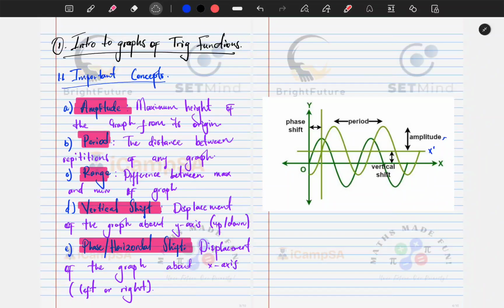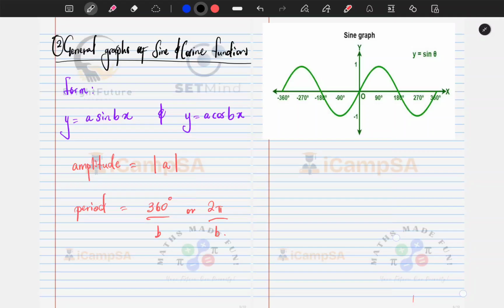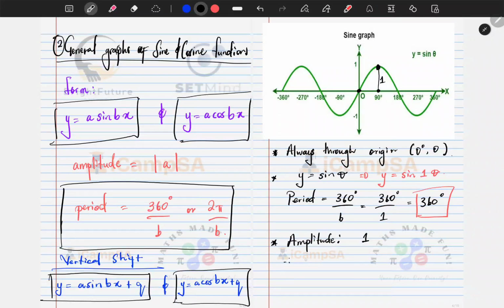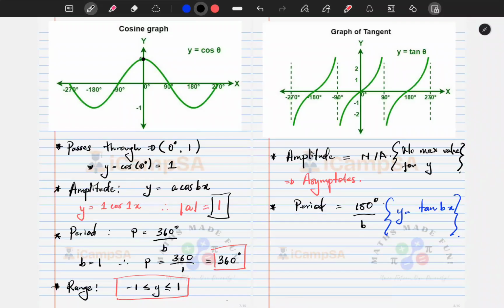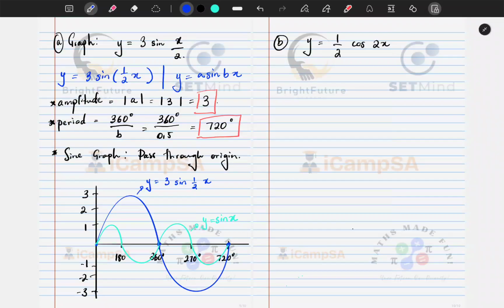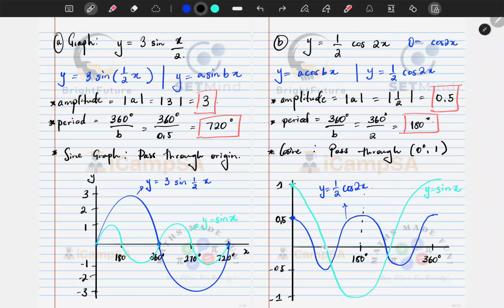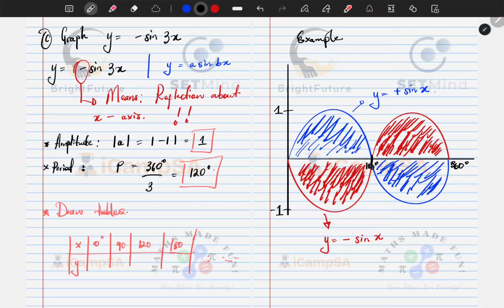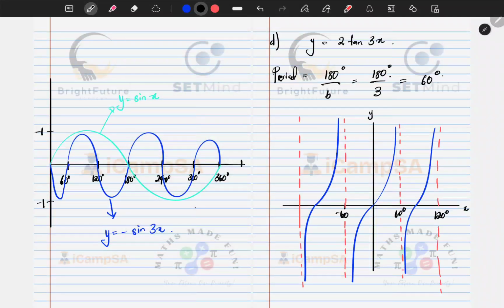Grade 11 Mathematics | Introduction to Trigonometric Graphs (Sine, Cosine, Tan) | iCampSA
Welcome to iCampSA — where Maths is Made Fun!
In this video, we dive deep into Grade 11 Trigonometry, focusing on the fundamental principles of Trigonometric Functions and Graphs. Whether you are learning this for the first time or revising for your exams, this step-by-step lesson will give you a rock-solid foundation!

What we cover in this lesson:
Introduction to Trig Graphs
Core Concepts: Amplitude, Period, Range & Phase Shifts
The Sine Graph (y = sin θ) Properties & Steps to Draw
The Cosine Graph (y = cos θ) Properties & Characteristics
The Tangent Graph (y = tan θ) & Understanding Asymptotes
Graph Transformations & Examples (Changes in Amplitude & Period)
Negative Graphs & Reflections about the X-Axis
Summary & Practice Problems

Key Highlights of the lesson:
• Amplitude: Maximum height of the graph from its origin/rest position.
• Period: The horizontal distance required for one full cycle/repetition.
• Sine Graph: Always starts through the origin (0°, 0), has an amplitude of 1, and a period of 360°.
• Cosine Graph: Starts at its maximum value (0°, 1), has an amplitude of 1, and a period of 360°.
• Tangent Graph: Has no maximum value (amplitude is undefined), has a period of 180°, and features critical asymptotes at 90° and 270°.
• Transformations: Step-by-step execution of sketching graphs with shifted values such as y = 3 sin(½x), y = ½ cos(2x), and reflections like y = -sin(3x).